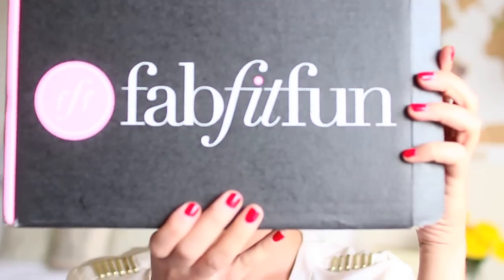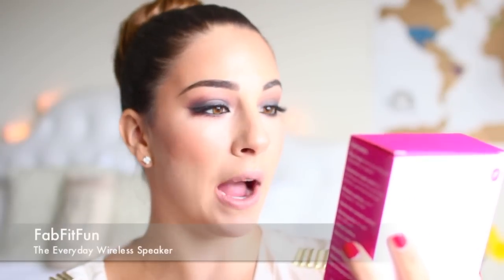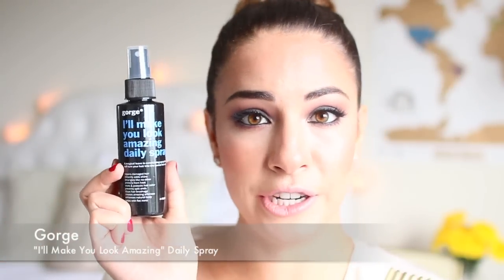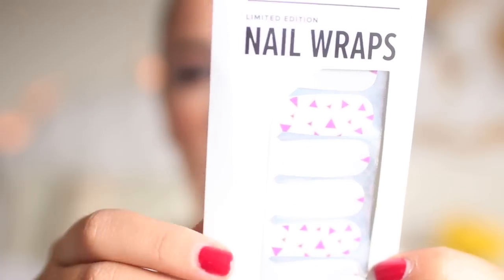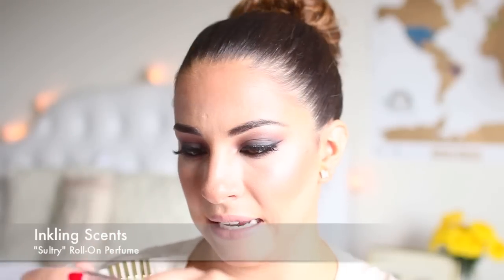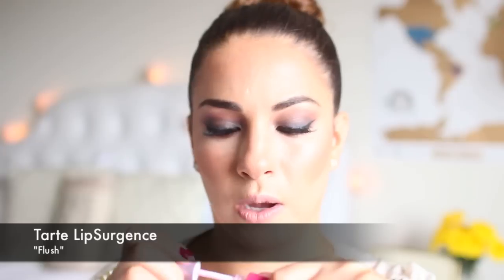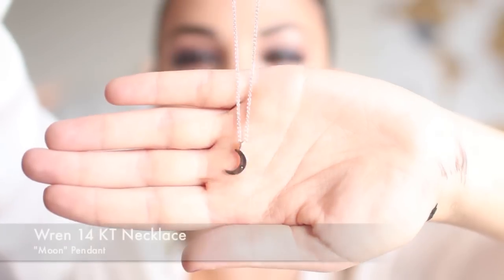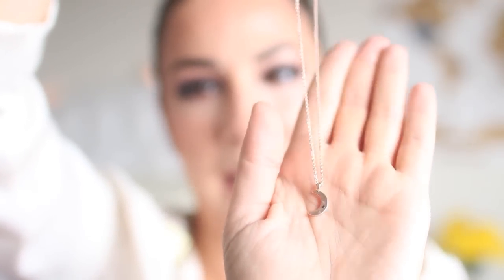FabFitFun Unboxing | Summer Edition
♡FOLLOW ME♡

♡ EQUIPMENT ♡

Lens: Sigma 30mm/f1.4

I only recommend products or services I use personally and believe will be good for my viewers. I am disclosing this in accordance with the Federal Trade Commission guidelines concerning the use of endorsements and testimonials in advertising. I'm so thankful you are a part of my beauty channel. :)